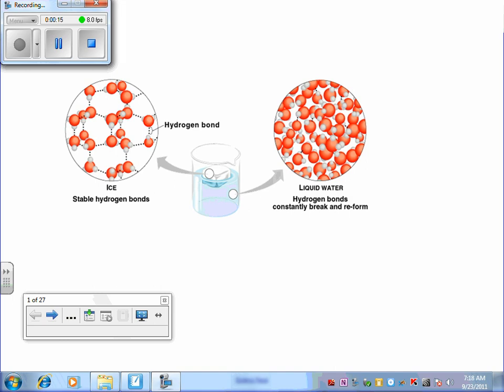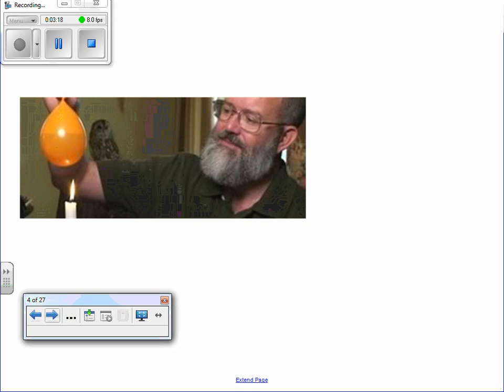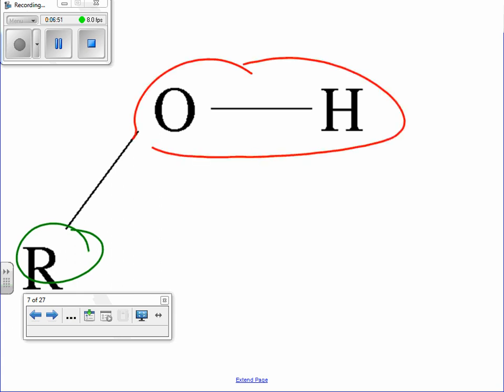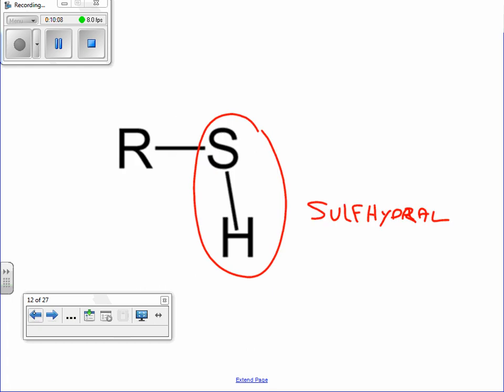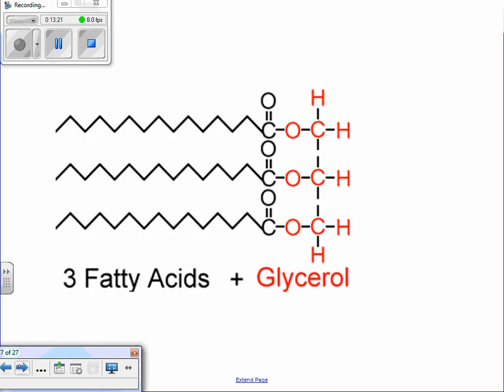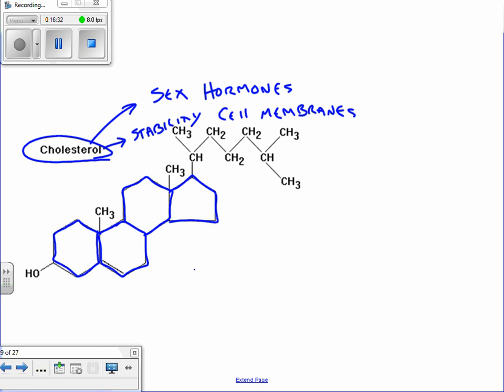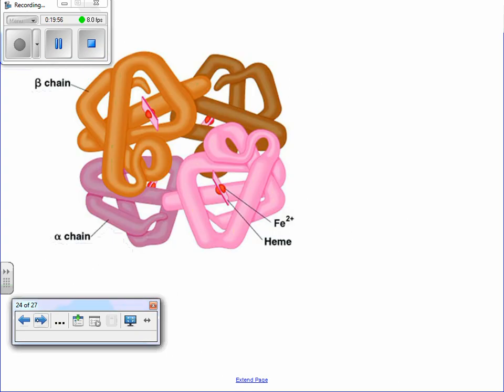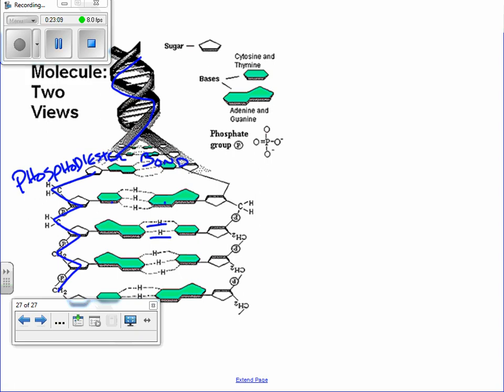Biomolecules, Water, and functional groups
Review for Biochem in AP Biology